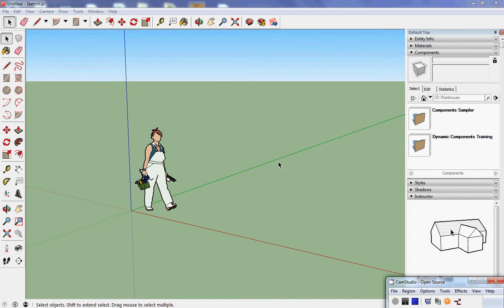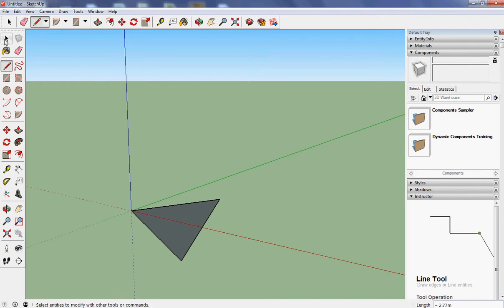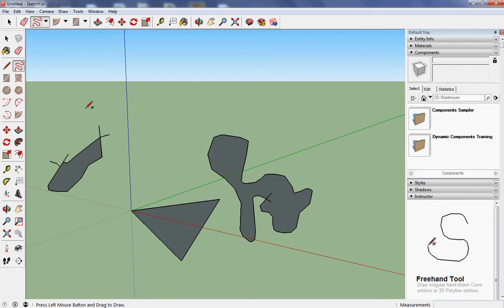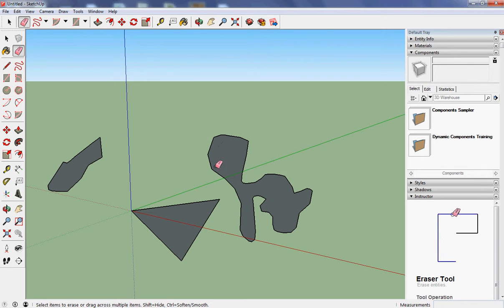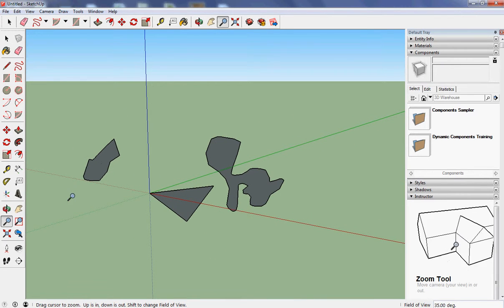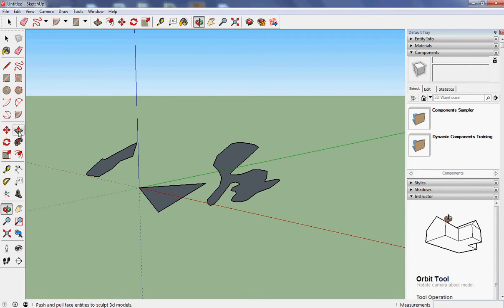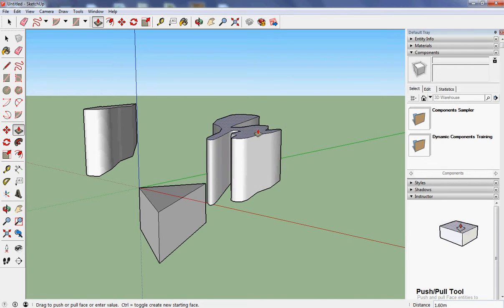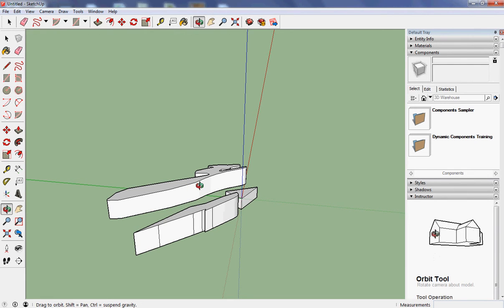drawing lines and push pull